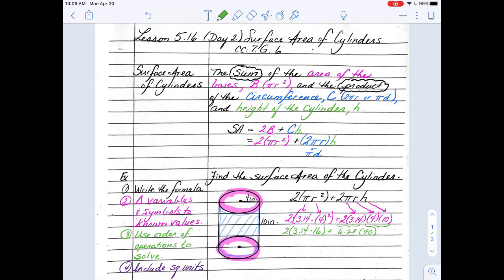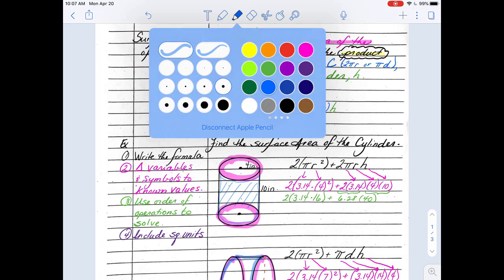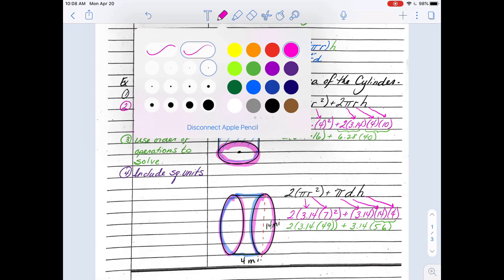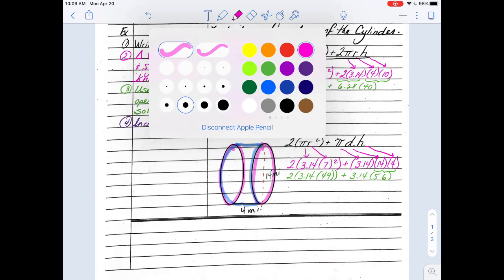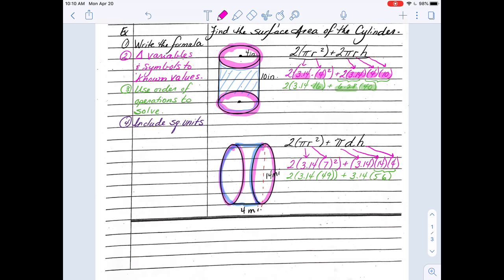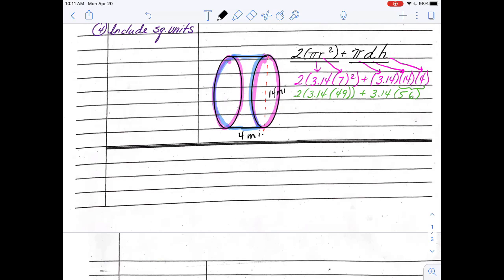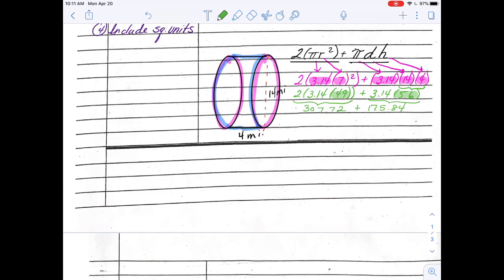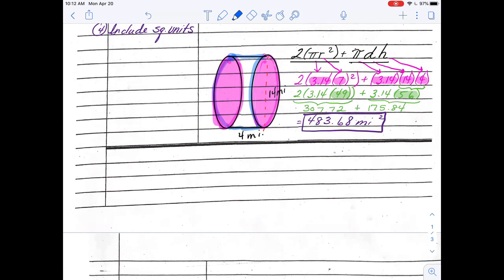Lesson 5-16 day 2 surface area of cylinders